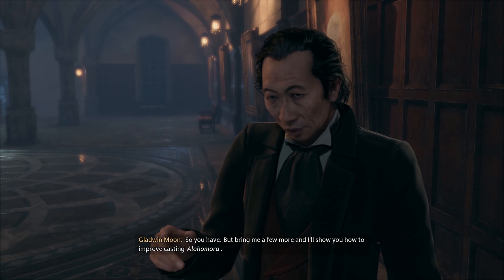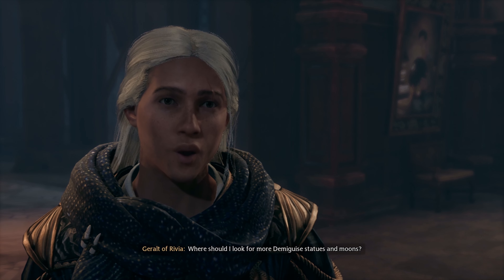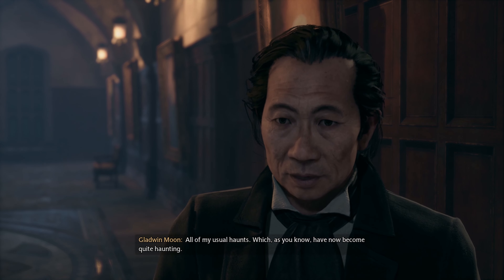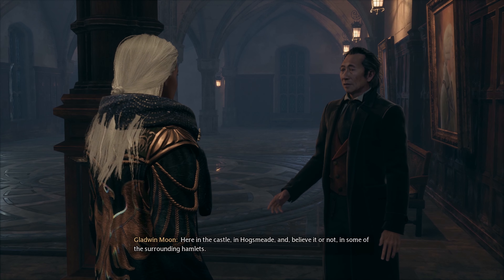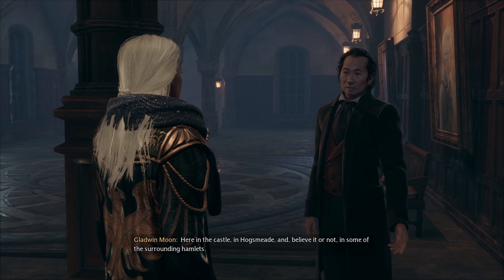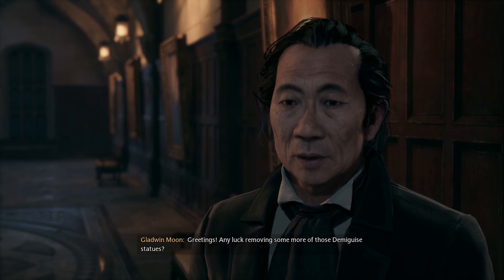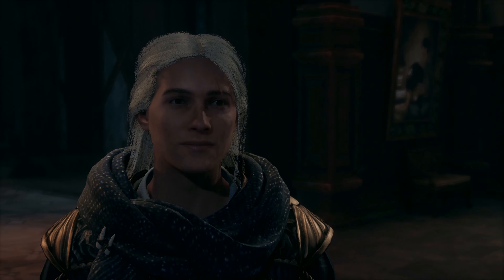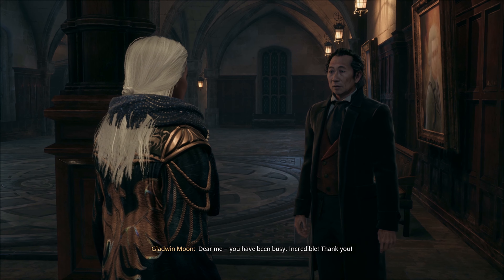How to find Demiguise statues for Gladwin Moon. Hogwarts Legacy